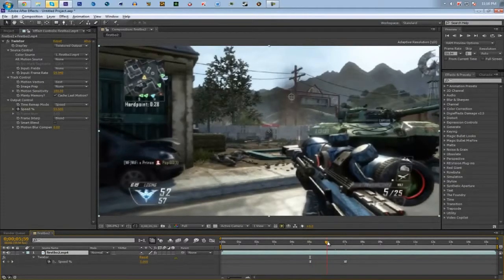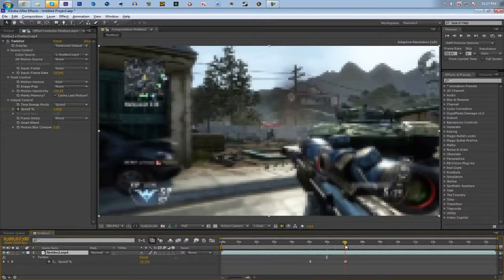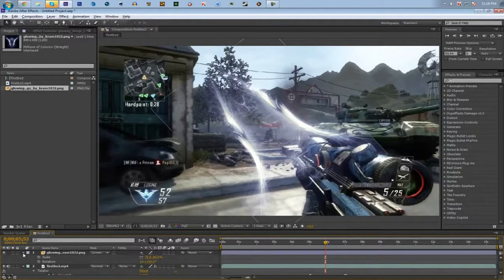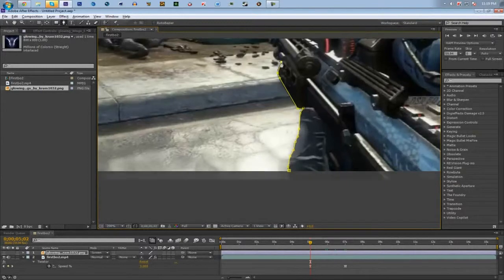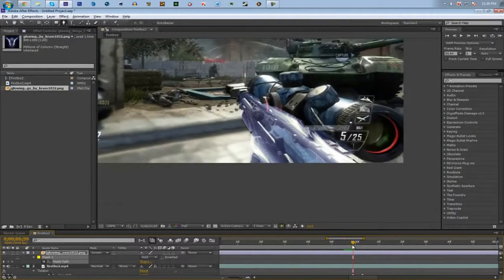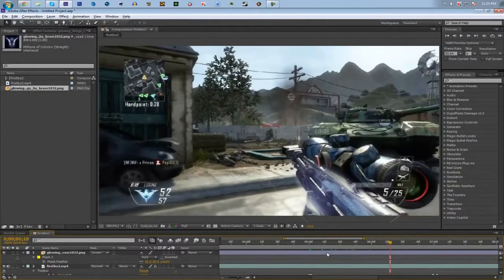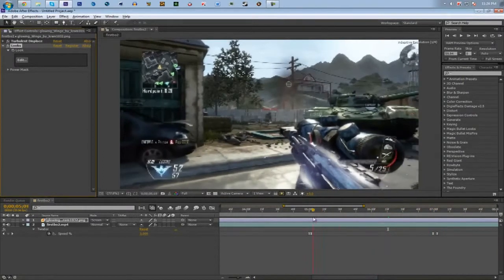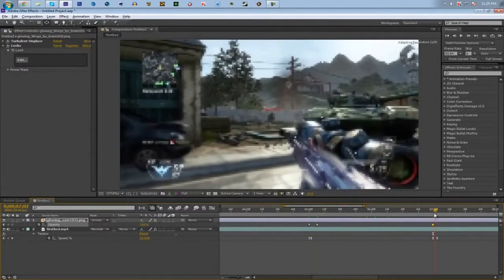Gun Streak (AE) TUTORIAL!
open...